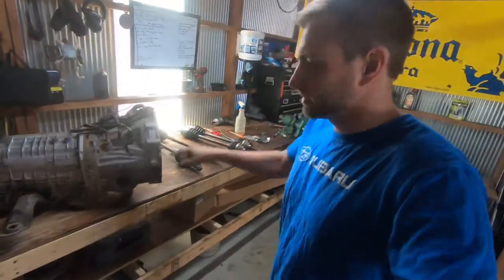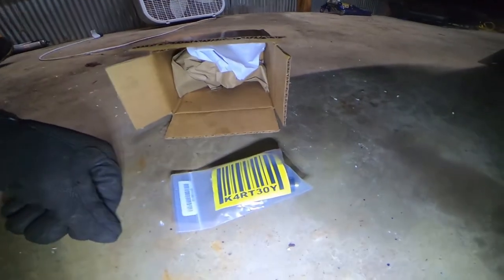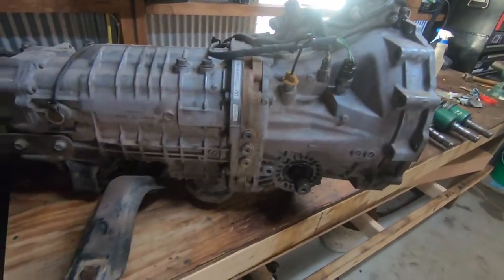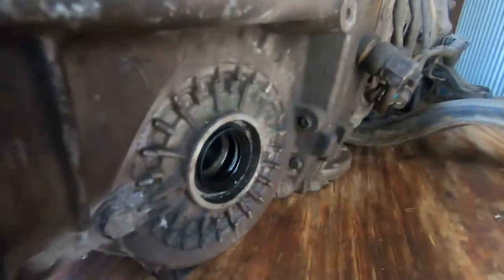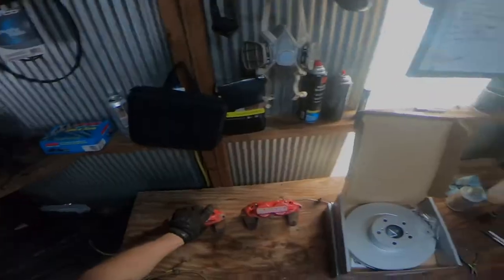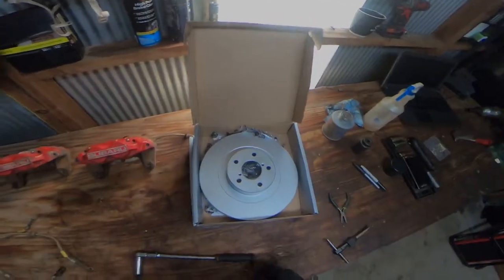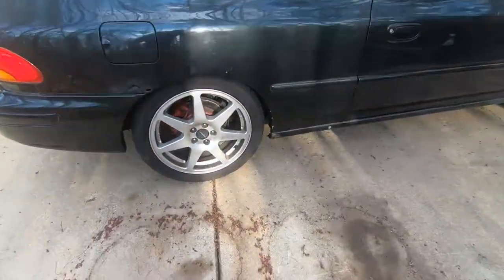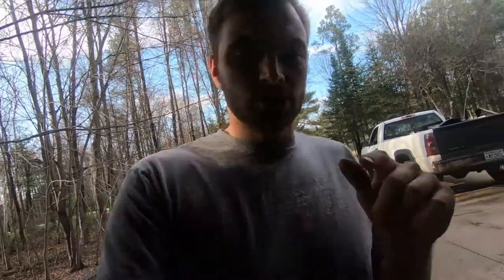Impreza GC8 RSTI Track Build: STI 6 Speed and Driveline Finished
Got the 6 speed and the rest of the drive line all bolted in. Finally got it on the ground to test the height of the coils.